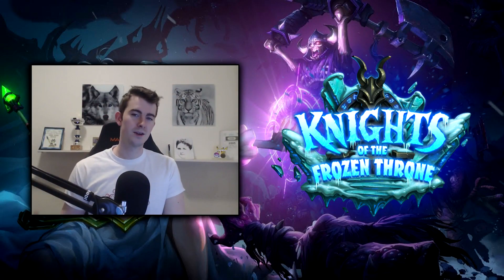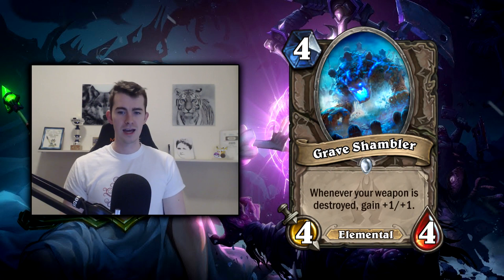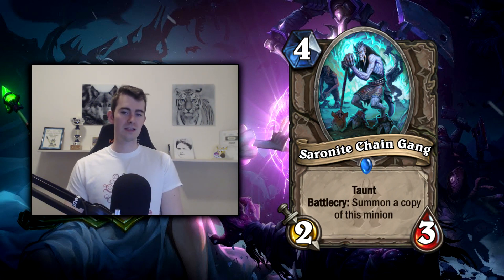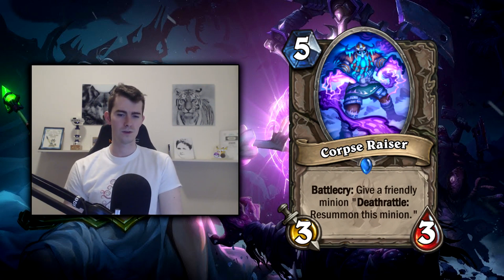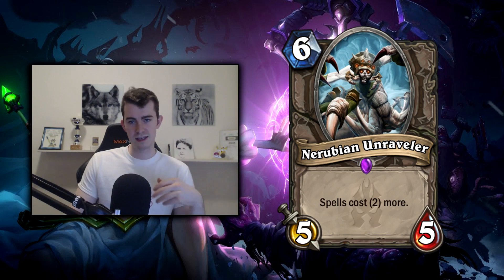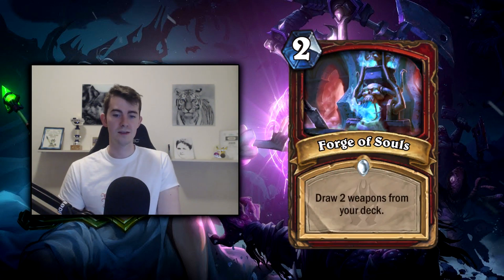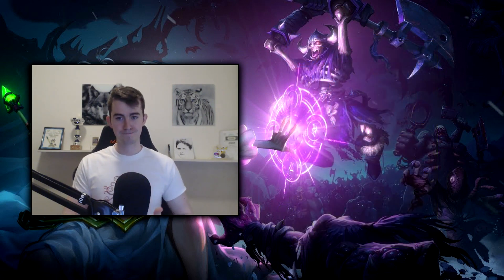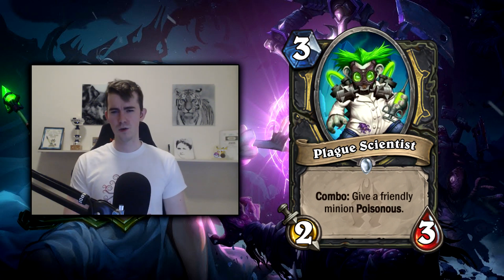Knights of the Frozen Throne ARENA review!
Deathknight cards (they didn't make it into the vid as I said, appologies)